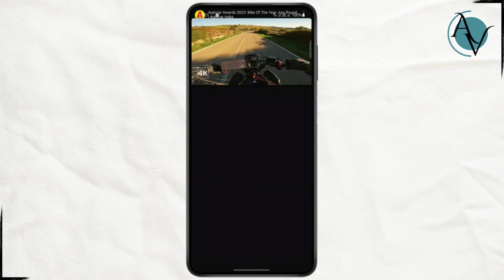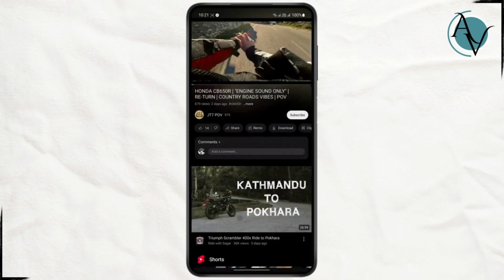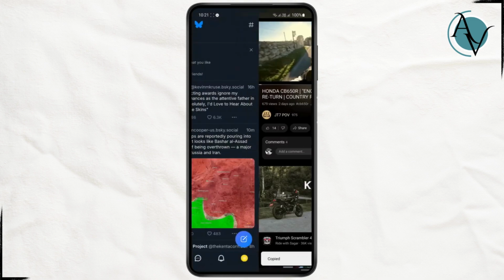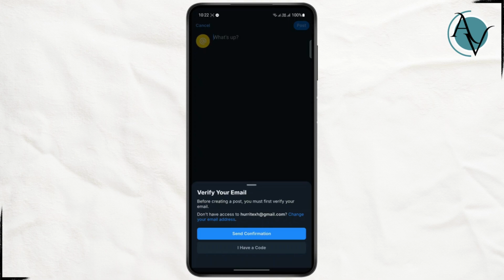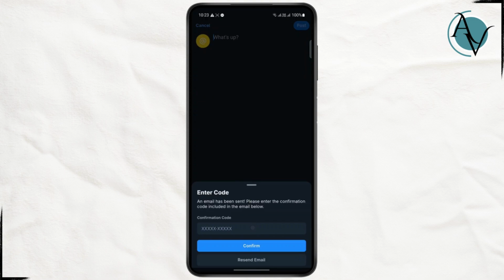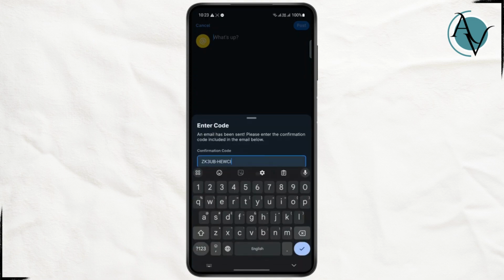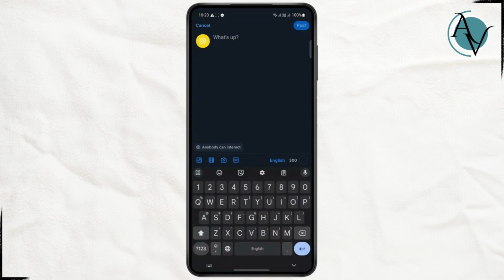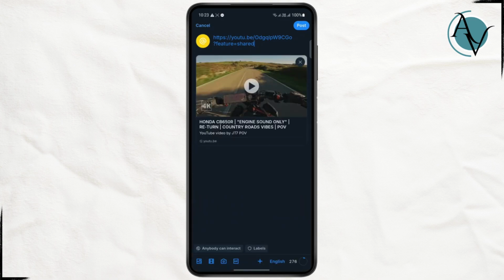How to Post YouTube Video Link on Bluesky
Learn how to easily post a YouTube video link on Bluesky with this simple step-by-step guide. Whether you're looking to share your favorite videos or promote your own content, this tutorial covers everything you need to know to get your YouTube link up on Bluesky.

In this video, you'll discover how to post a YouTube video link on Bluesky, as well as tips for sharing and linking videos on this growing social media platform.

0:25 Step 1: Accessing Bluesky
0:50 Step 2: Posting the YouTube Link
1:10 Step 3: Customizing Your Post